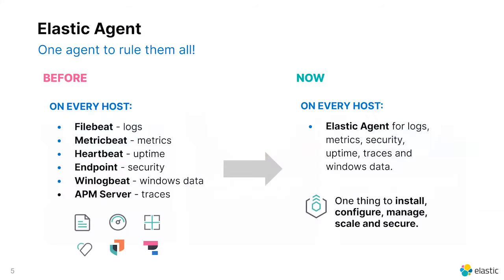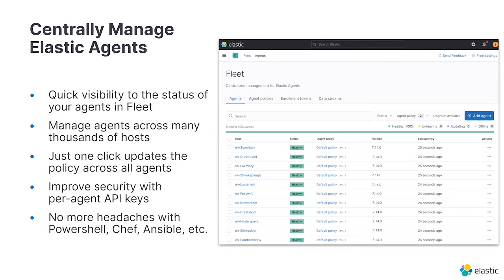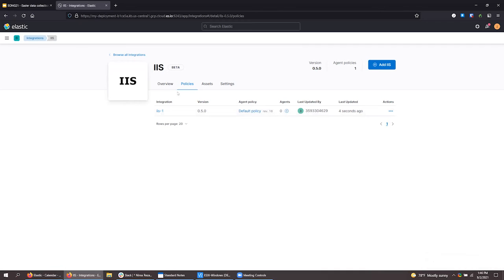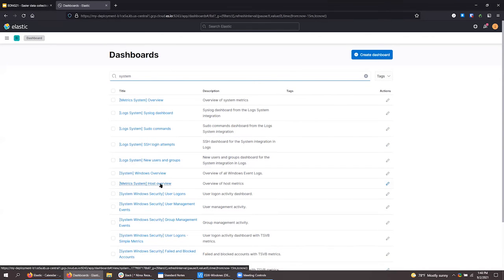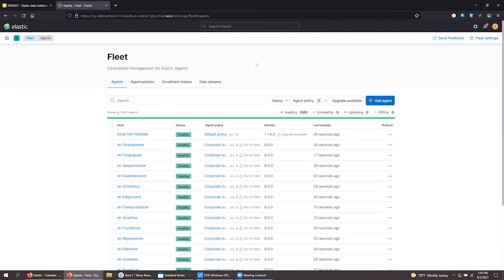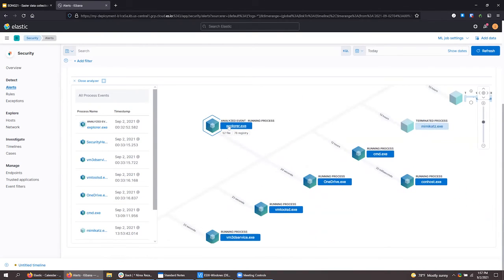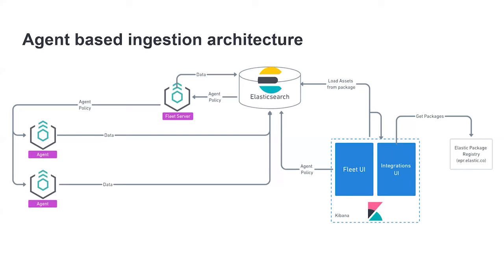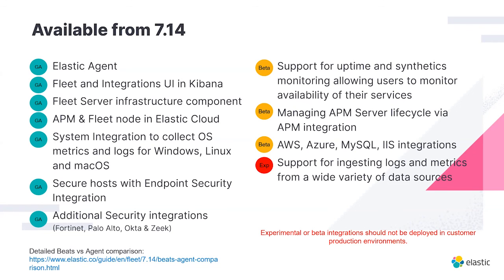Easier integrations with Elastic Agent & Fleet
Learn how we're making it dramatically easier to integrate your systems and apps for Observability and Security. Our unified Elastic Agent gives you logs, metrics, security, and more in a single installation. Fleet allows you to centrally manage Elastic Agents at scale and update them in a single click. Add integrations for popular systems and apps so you can go from data to insights in seconds.

Speakers:
Nima Rezainia, Product Manager, Elastic
Jason Skowronski, Product Manager, Elastic